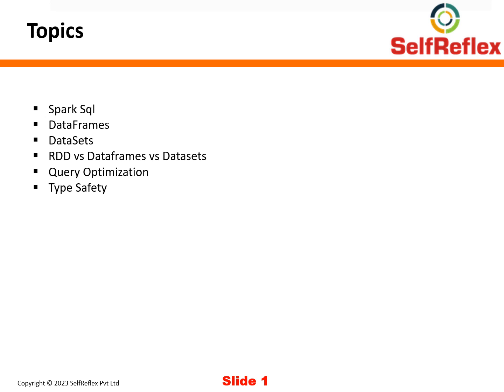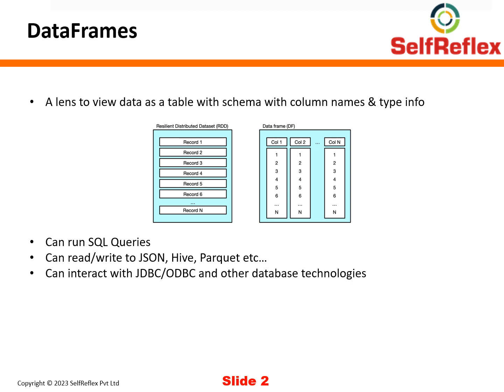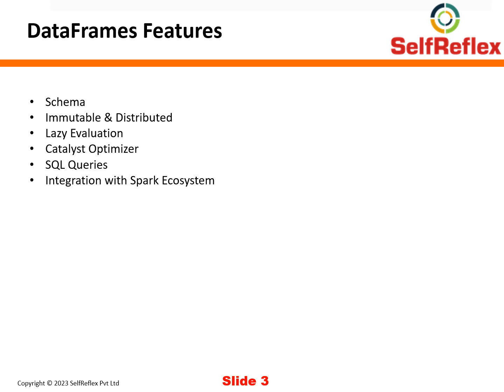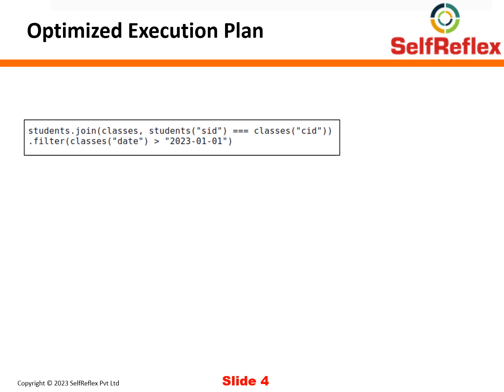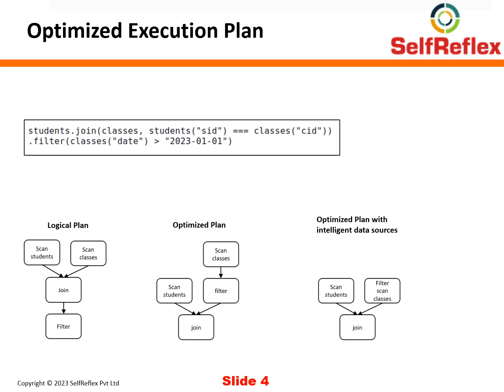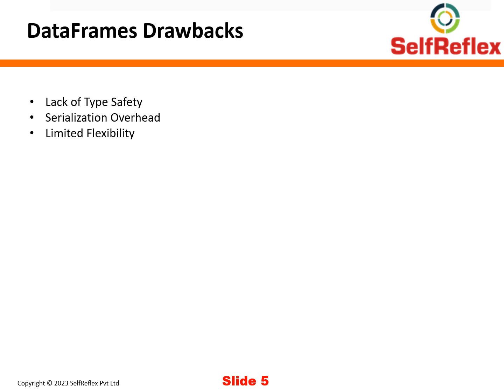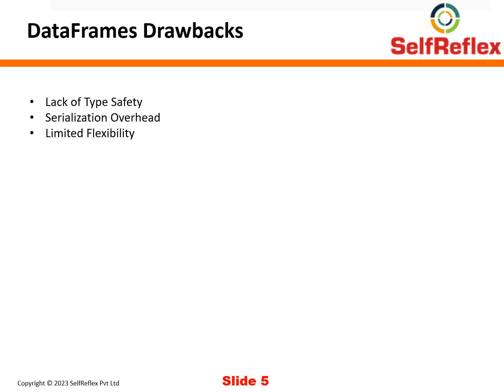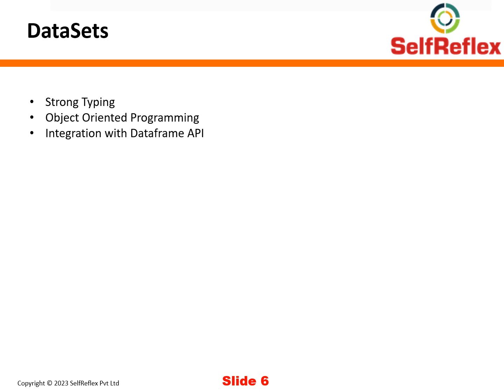Apache Spark Tutorial: Introduction To Spark SQL, Datasets, and DataFrames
Welcome to the captivating 11th video of our comprehensive Apache Spark tutorial series! In this session, we dive into the world of Spark SQL, Datasets, and DataFrames, where we unlock the full potential of structured data processing in Apache Spark.

In this session, we take you on a journey through the rich capabilities of Spark SQL, the module that enables SQL-like querying and processing of structured data in Spark. We explore the seamless integration between Spark SQL, Datasets, and DataFrames, providing you with a unified and intuitive programming model for working with structured data.

With clear explanations, practical examples, and hands-on exercises, we guide you through the powerful SQL capabilities of Spark, empowering you to express complex data transformations and queries with ease. We demonstrate how Datasets and DataFrames extend the benefits of strong typing and optimized execution from Spark SQL, allowing for high-performance, distributed data processing.

Throughout this session, you'll learn how to leverage Spark's Catalyst optimizer and the Tungsten execution engine to efficiently process structured data. We'll explore the advanced functionalities and optimizations provided by DataFrames, enabling you to perform a wide range of data manipulations, aggregations, and analytics tasks.

Whether you're a beginner or an experienced Spark user, this session is a must-watch for mastering the art of Spark SQL, Datasets, and DataFrames. Subscribe to our channel and unlock the full potential of structured data processing in Apache Spark, empowering yourself with the skills to handle complex data workflows and unleash the power of Spark's structured data processing capabilities.